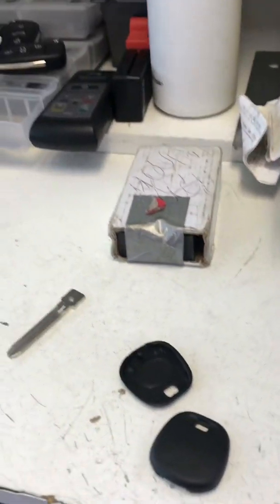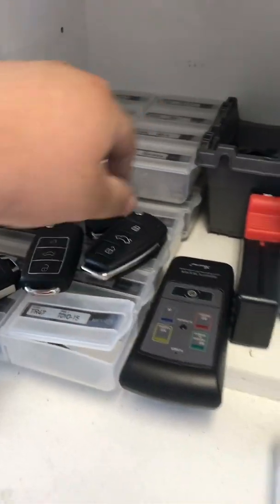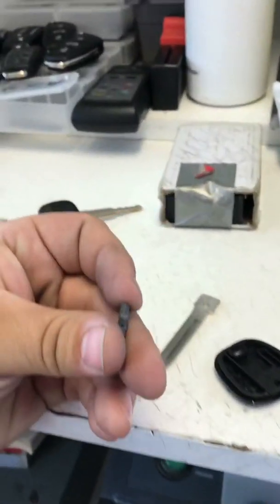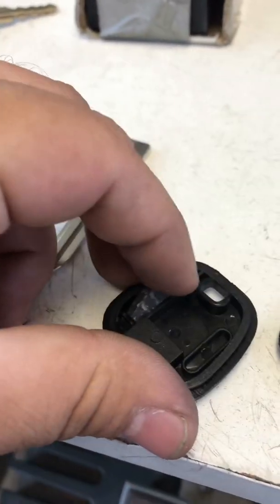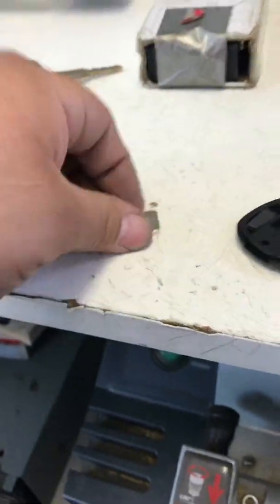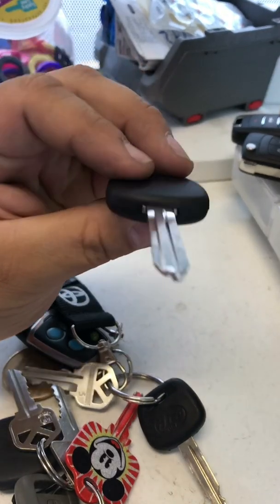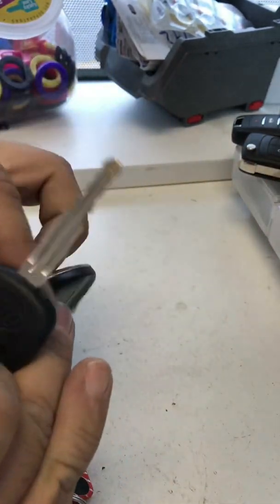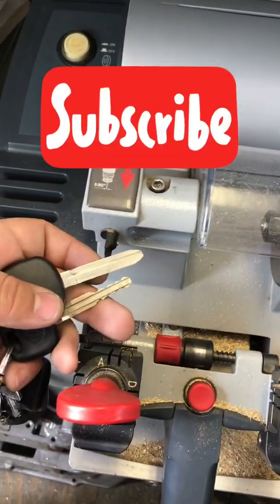MULTI FUNCTION KEY (MFK)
The new Multi-Function Key (MFK) Kit from GTL is poised to revolutionize the automotive key industry. One single kit will provide the flexibility to create hundreds of mechanical keys in 24 of the most common keyways. Combine it with MFK Heads and a handful of chips and now you've got the power to create TONS of different transponder keys. Clear up valuable van space and never worry about running out of the most common blanks on the market again!

Use as TEST KEYS : Using the reusable, blue universal head, cut these inexpensive blades and test in the lock before duplicating onto a more expensive transponder key or remote head key.
Use as PLASTIC-HEADED KEYS: Combine these blades with the appropriate GTL key heads to give your customer a permanent, high quality mechanical key.
Use as TRANSPONDER KEYS: The same GTL key heads also work as a transponder key. Just insert the right chip, program, and get paid.